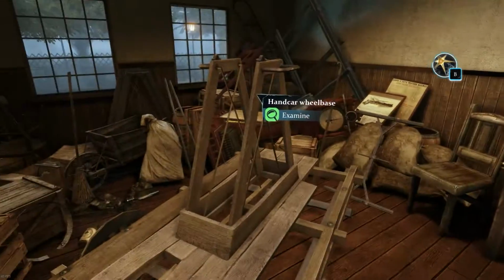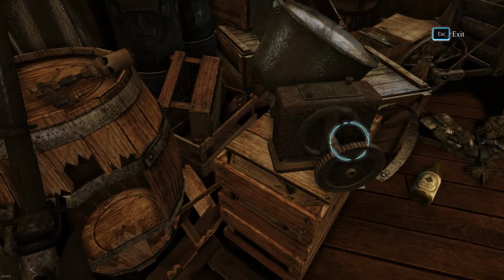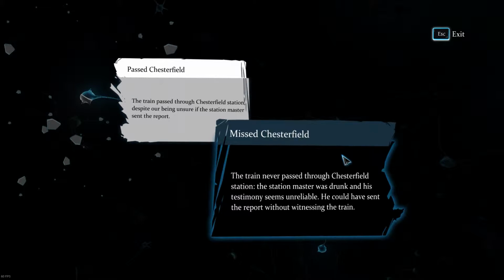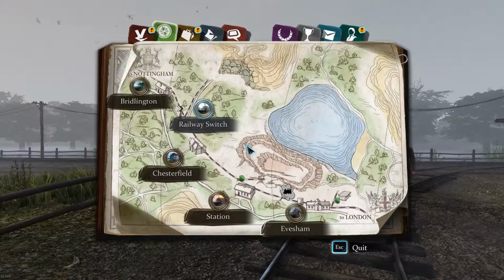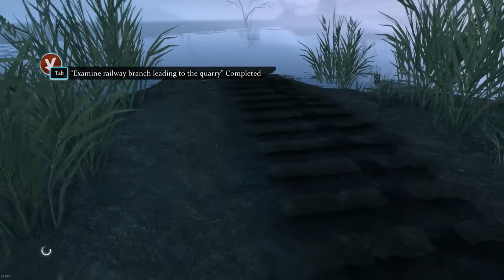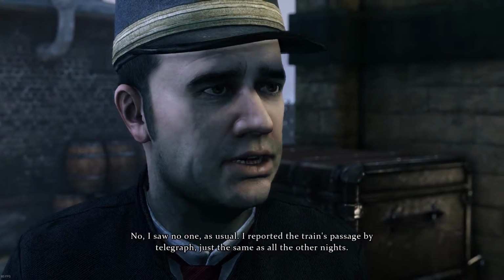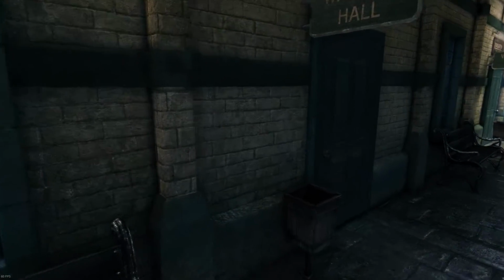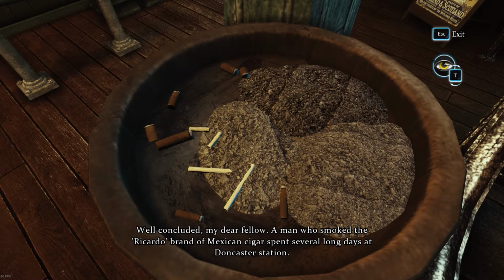Sherlock Holmes Crimes and Punishments: Ep# 10 - Fake trains and bad accents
We're getting back to our RP roots and trying to figure out what all these damn buttons do. Who knew Victorian Engalnd
was so complicated.